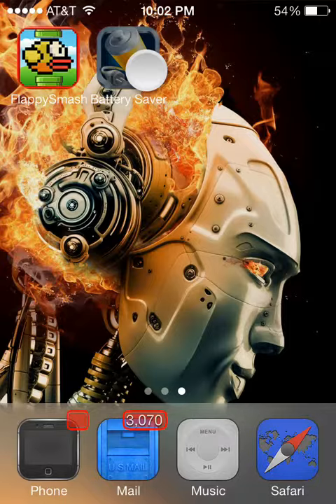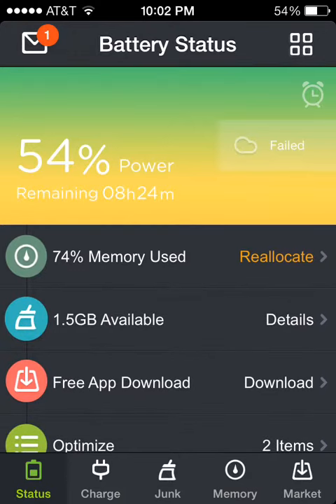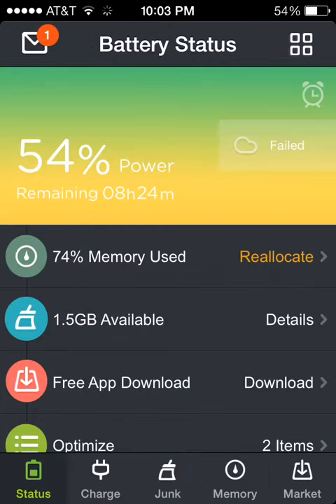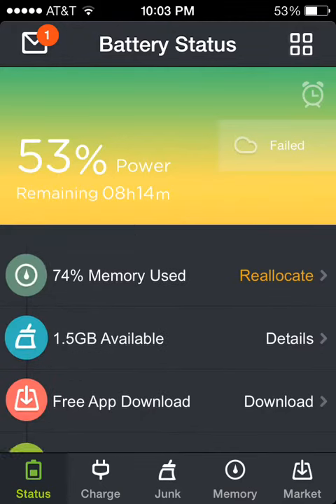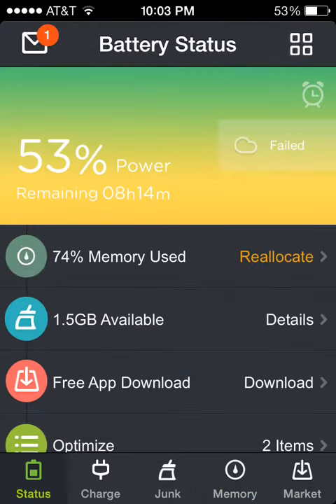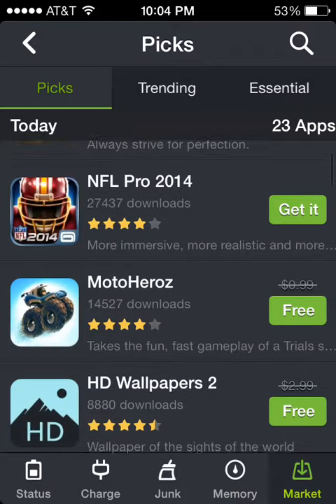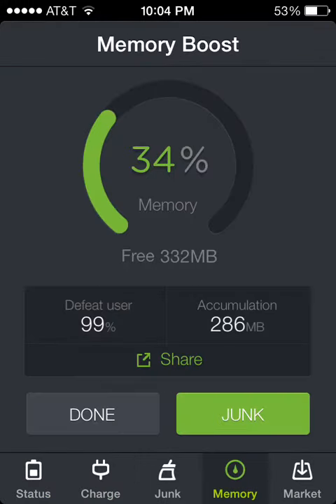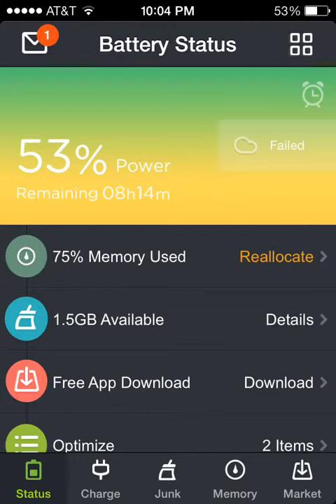Battery Saver-iOS7-Number 1 Battery Saver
The Name of the Tweak:
1.Battery Saver